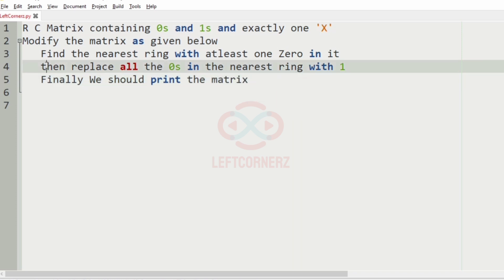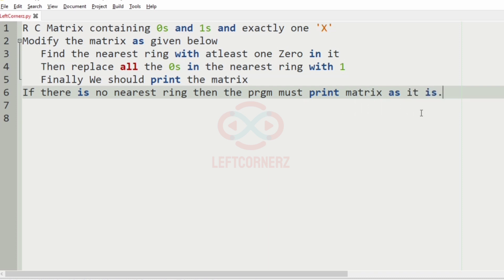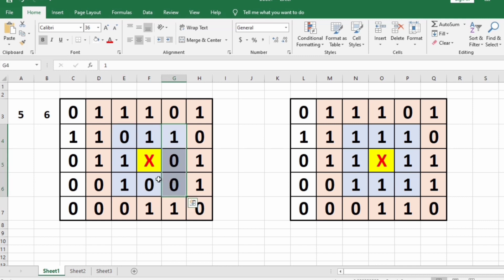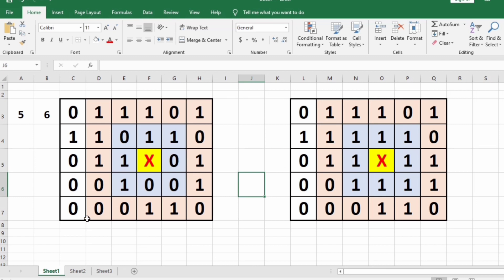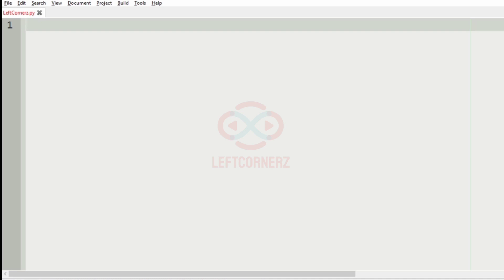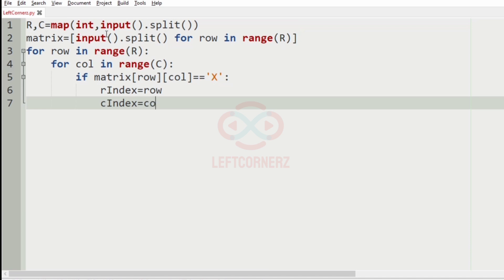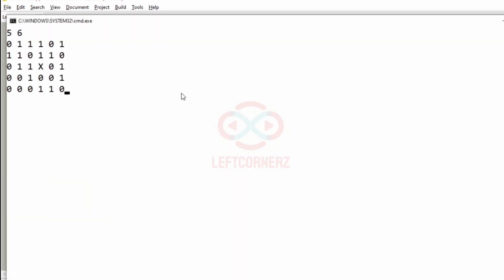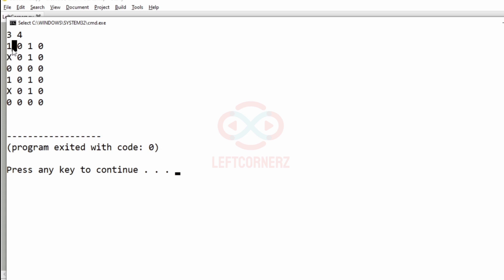skillrack daily challenge logic and solution - replace nearest ring with 1s (30-08-2020) [id -5387]